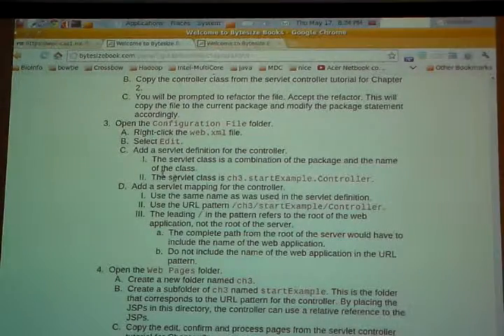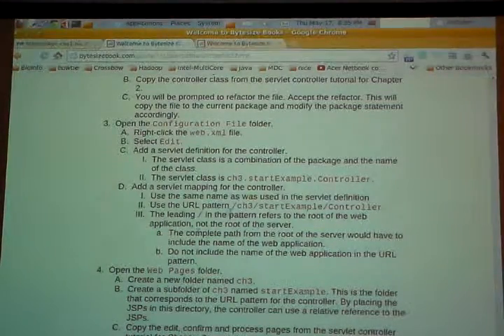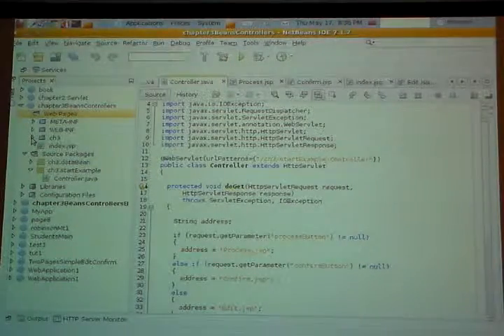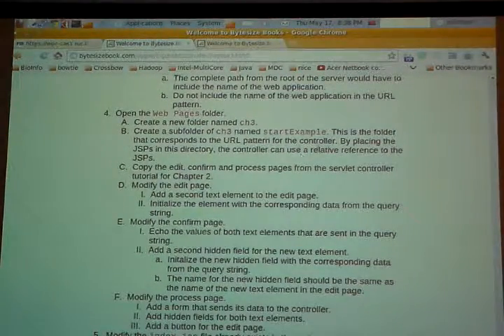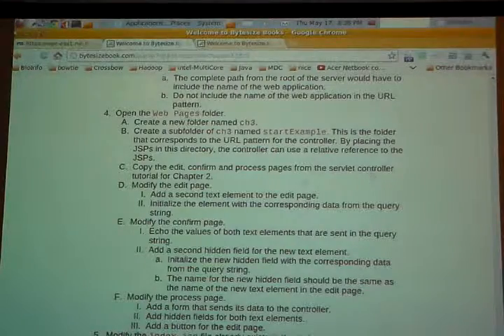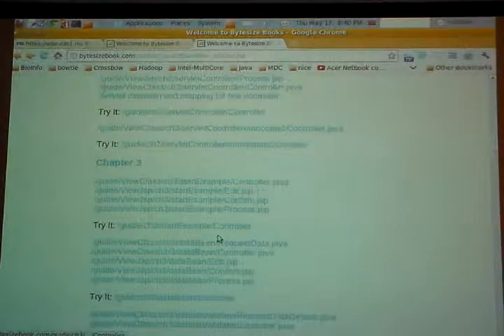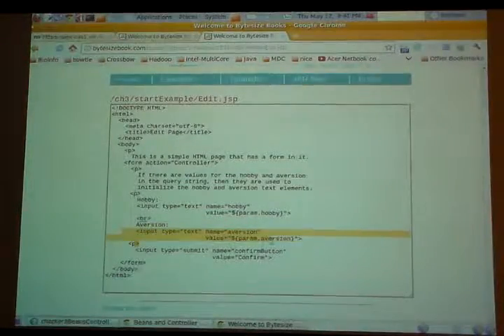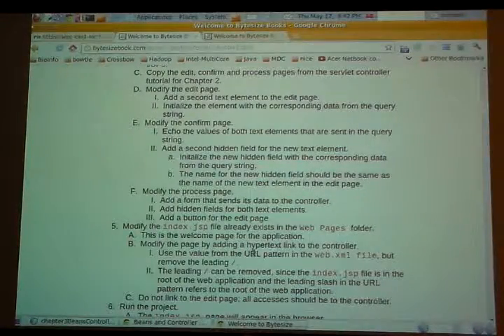CGS4850 (05-17-12) Part 4